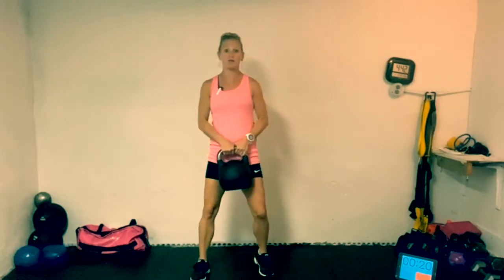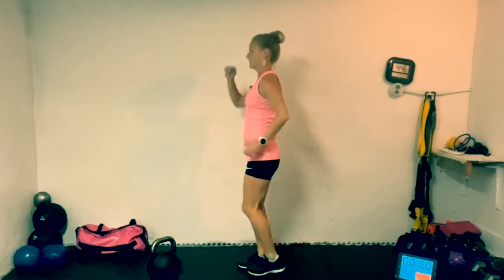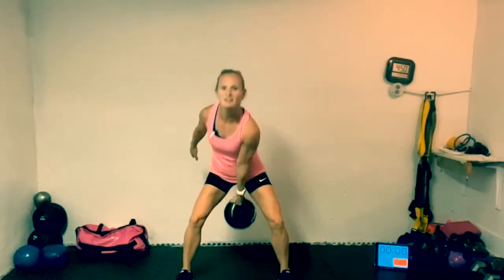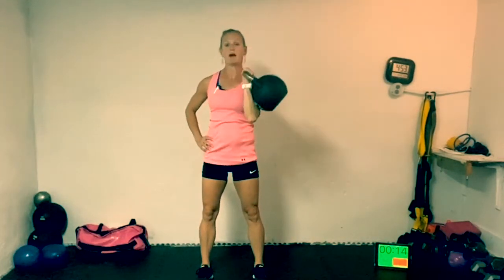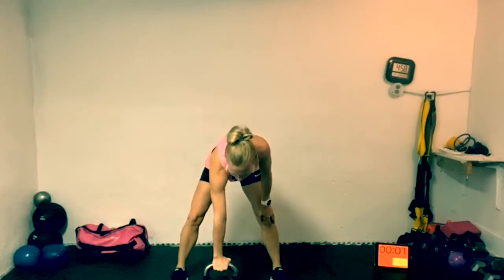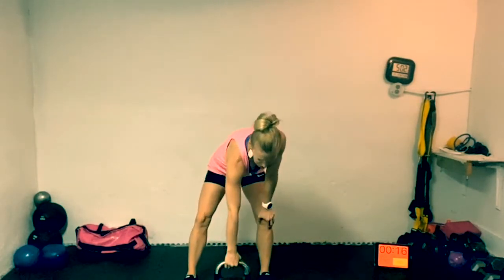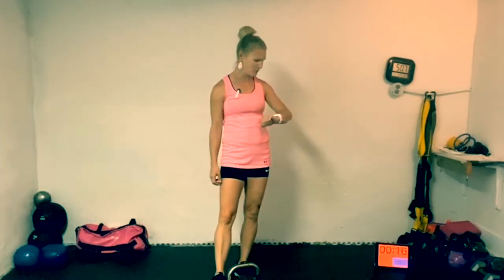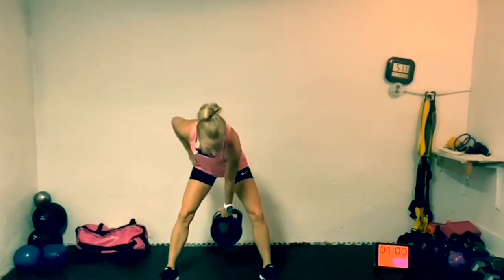Kettlebell Tabata Workout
Kettlebell workouts are great to improve strength, flexibility, and power. This workout uses a HIIT training format called Tabata. You will do eight rounds of 20 seconds of work and 10 seconds of rest. For a total of six exercise blocks.
This workout is for all ability levels. Pick a weight that is doable, but yet challenging.
I use the Seconds app for a timer.
This workout can be done at home, at a gym, or while traveling. The only thing you need is a kettlebell.